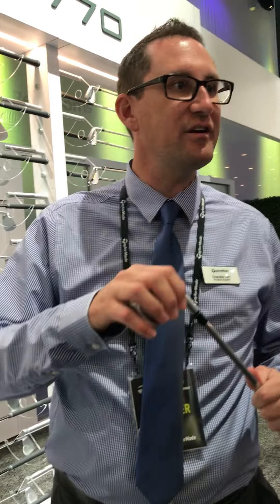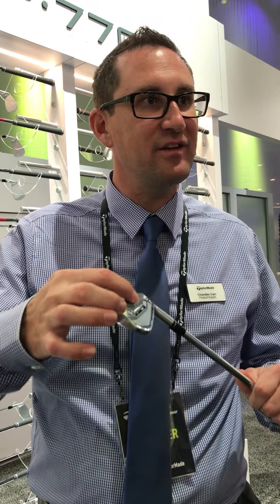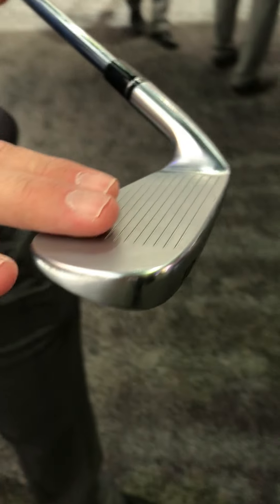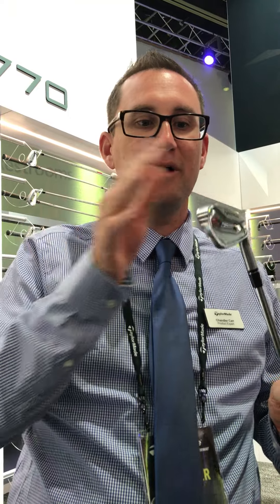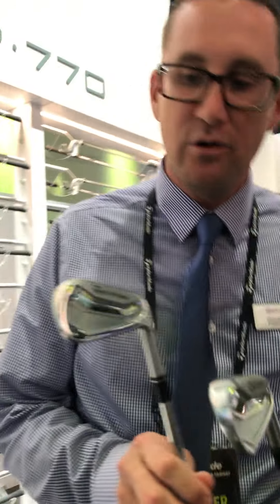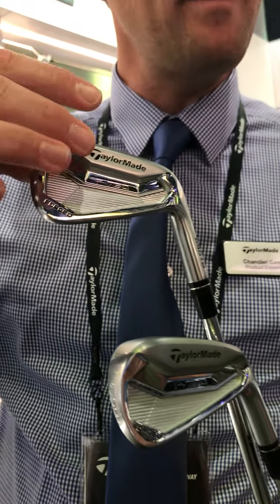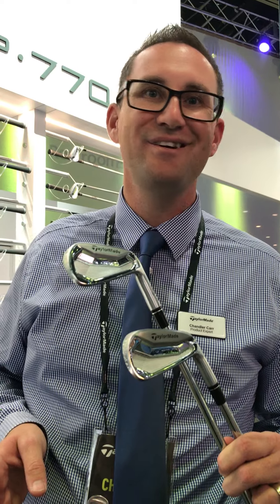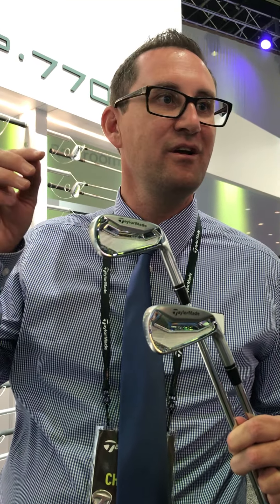TaylorMade Golf P770 and P750 Forged Irons : GolfBalled.com : PGA Merchandise Show 2017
GolfBalled.com Live: Our friend Chandler Carr (Tuna) from TaylorMade takes us through the design and performance of their new P770 and P750 Forged Irons, Live from the PGA Merchandise Show in Orlando FL. 2017